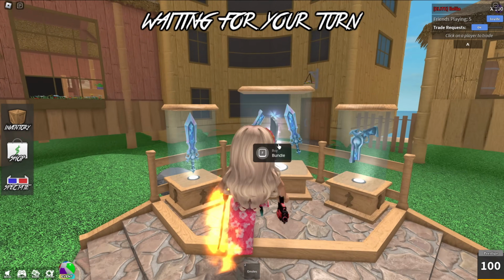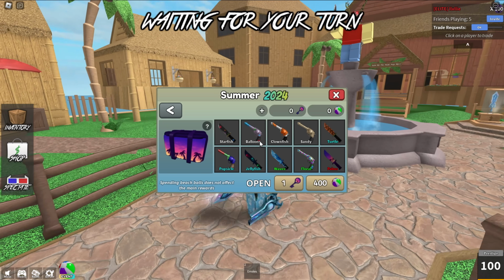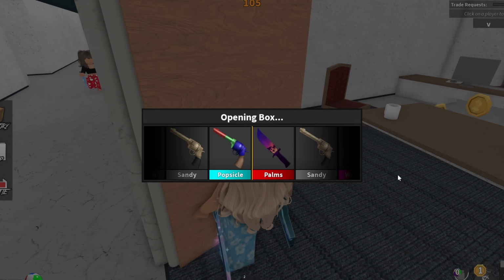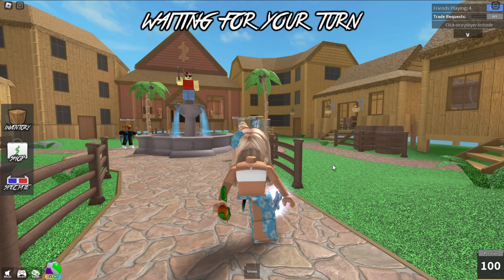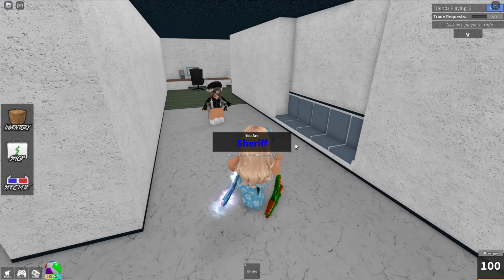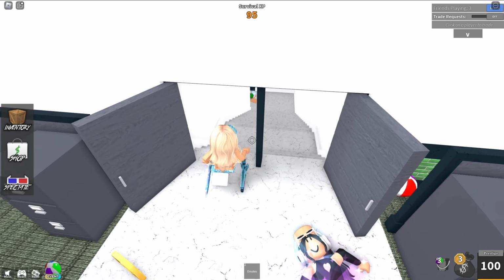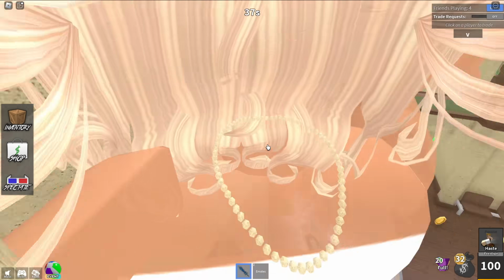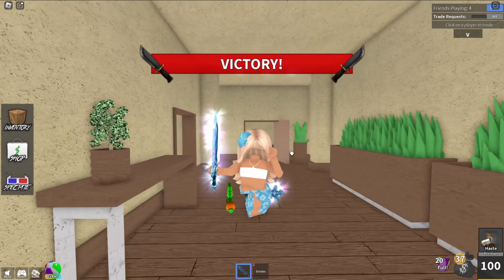Buying EVERYTHING In The NEW MM2 SUMMER UPDATE... (Murder Mystery 2)